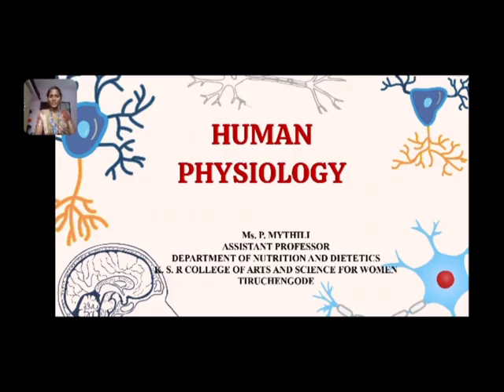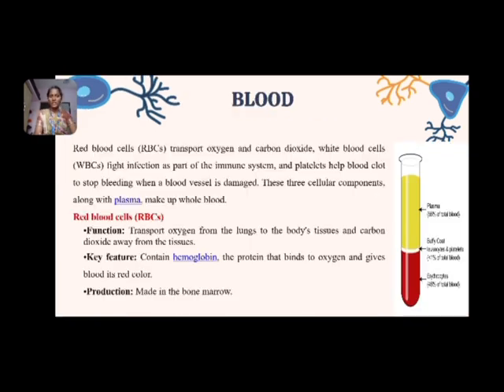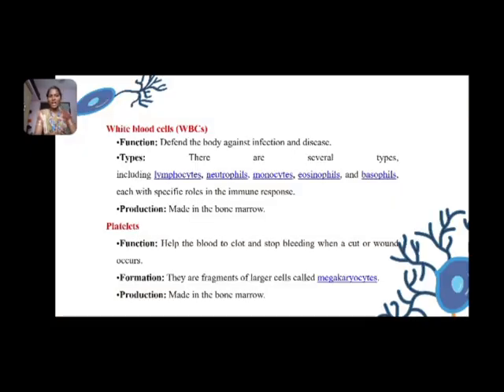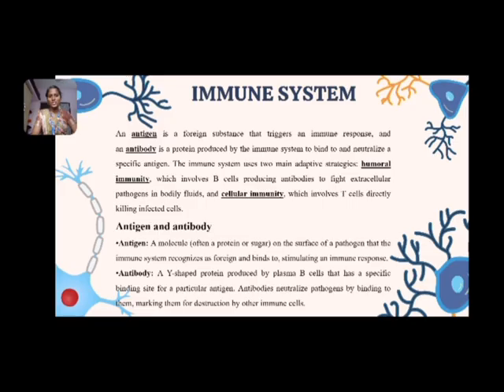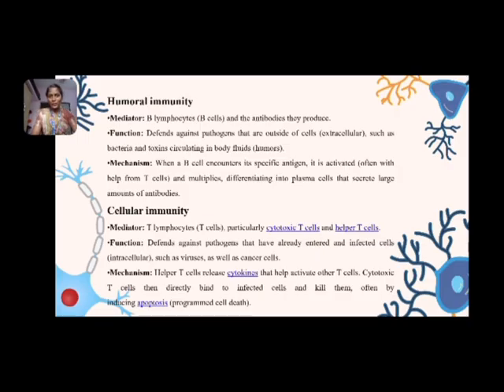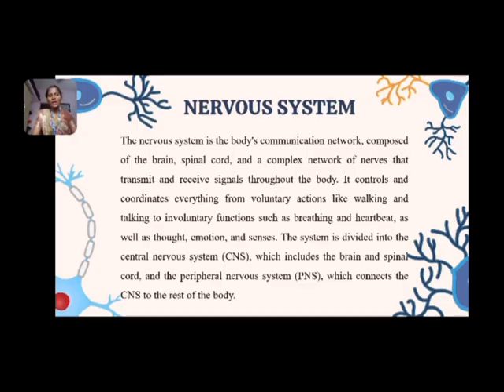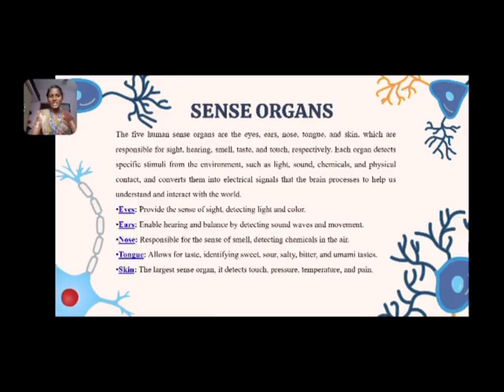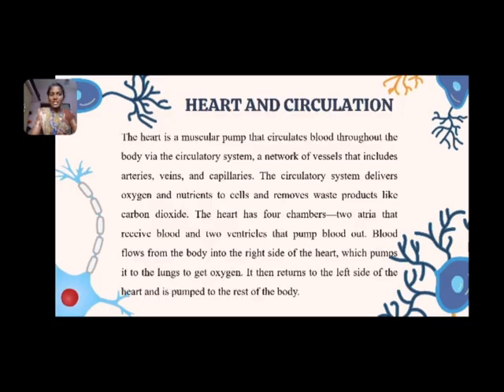LCS : Human Physiology Part II | Ms. P. Mythili | N & D